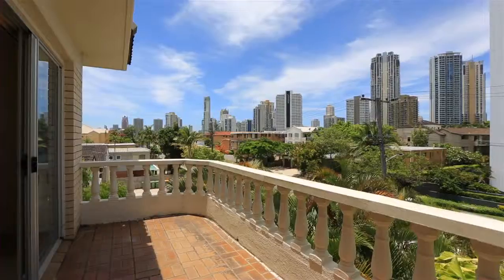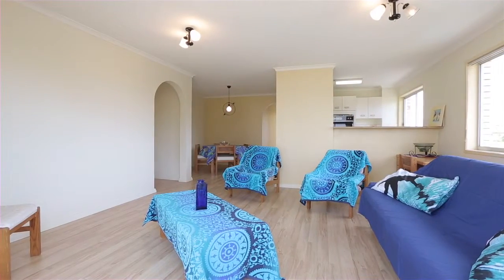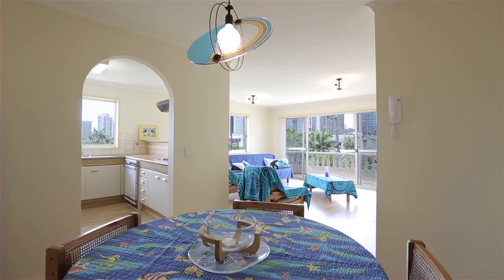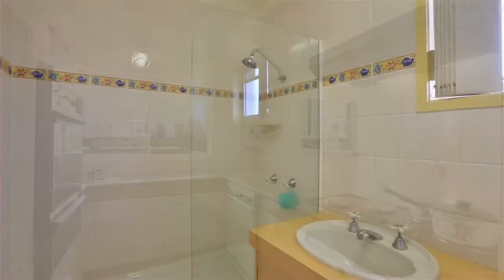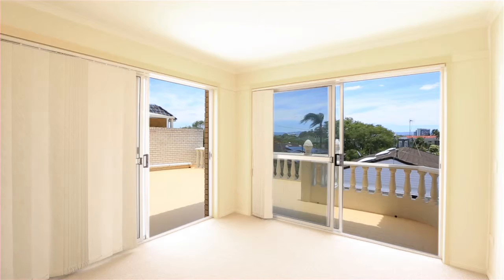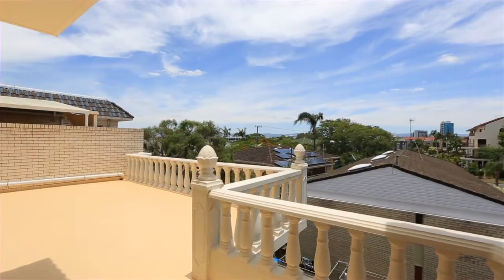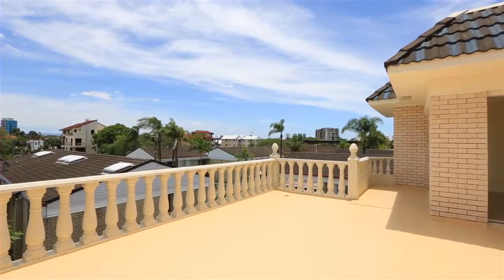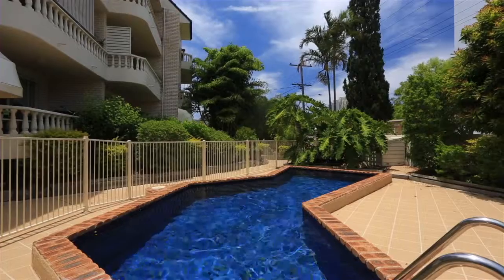12/2 Stanhill Drive - Chevron Island (4217) Queensland by Jade-L...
Property Video shoot of 12/2 Stanhill Drive - Chevron Island (4217) Queensland by PlatinumHD for